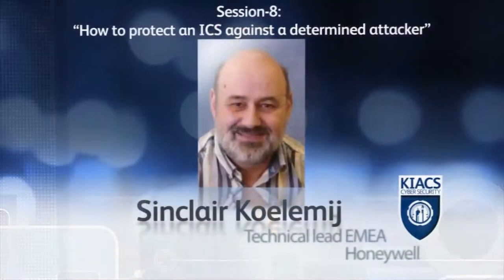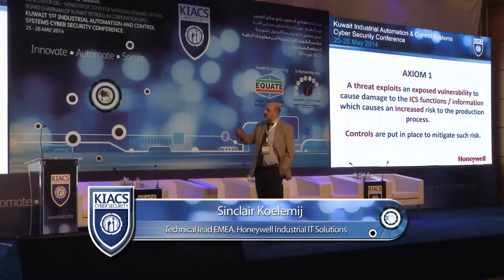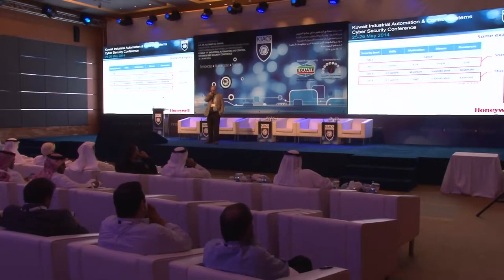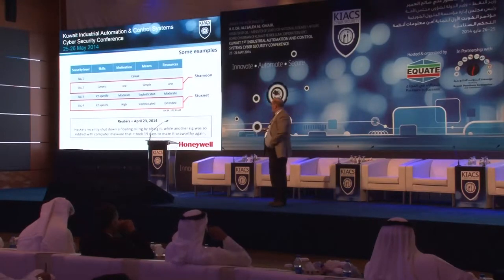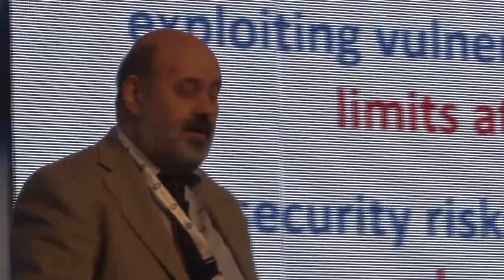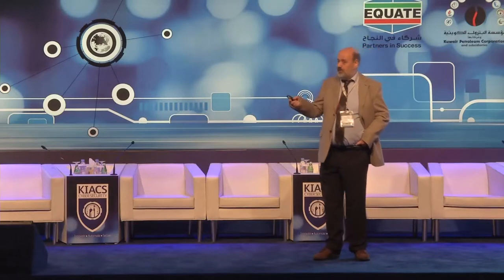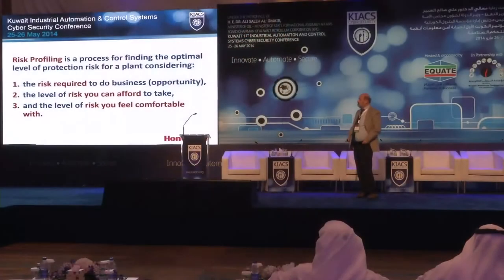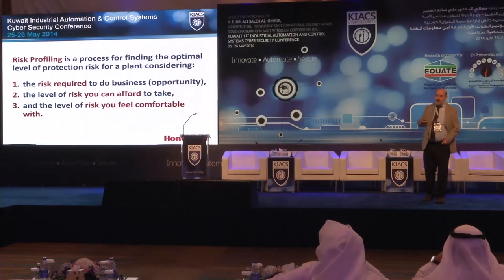KIACS 2014 Session 8 - Sinclair Koelemij: "How to Protect an ICS Against a Determined Attacker"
KIACS Cyber Security Conference - Day Two, 26 May 2014
Session - 8: "How to Protect an ICS Against a Determined Attacker"
By: Sinclair Koelemij, Technical lead EMEA - Honeywell